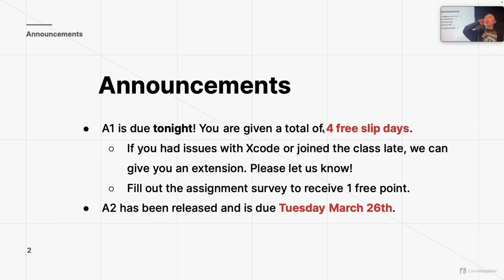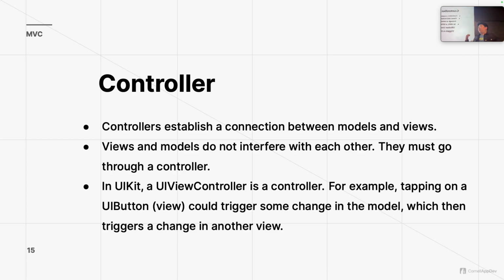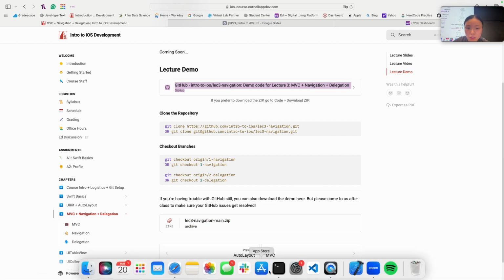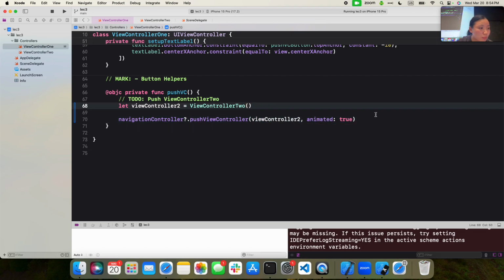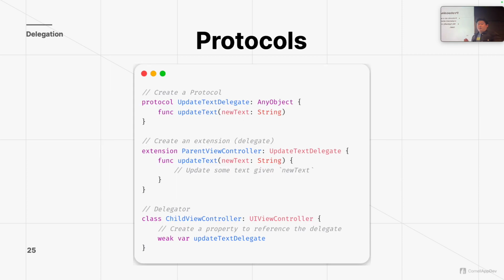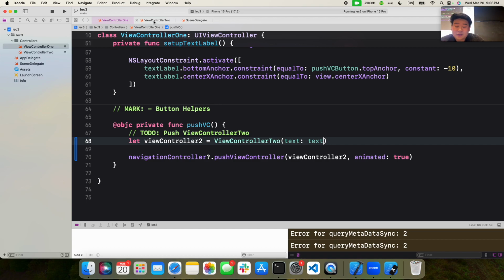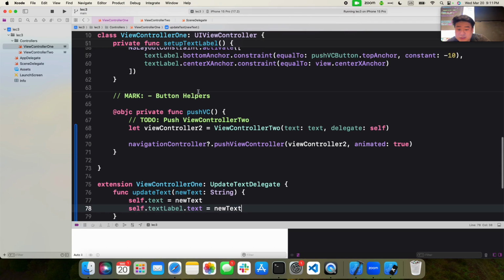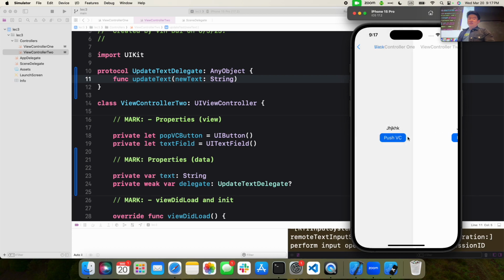[SP24] Intro to iOS - L3: MVC + Navigation + Delegation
00:00 - Introduction
02:46 - MVC
07:36 - Navigation
11:42 - Demo: Pushing/ Popping
21:21 - Delegation
26:02 - Demo: Delegation